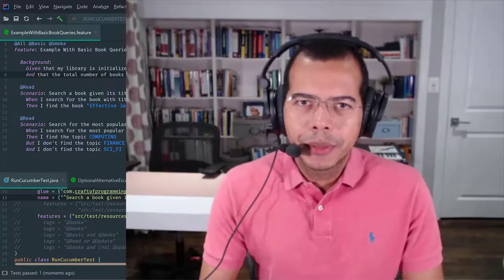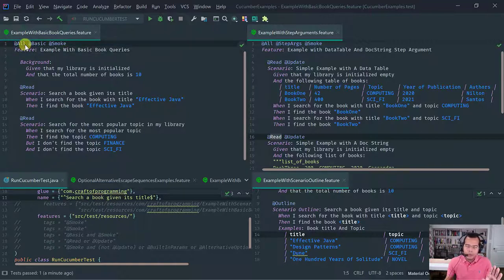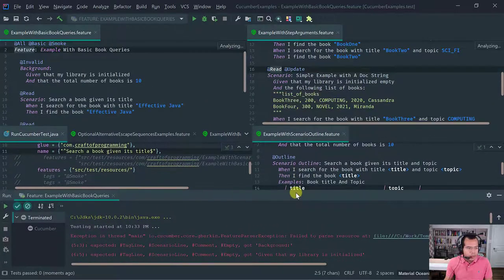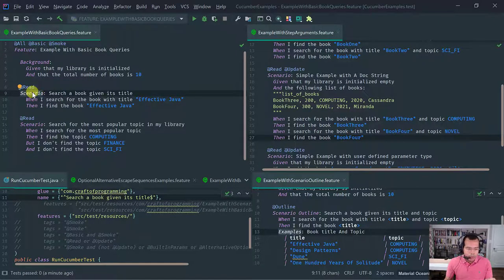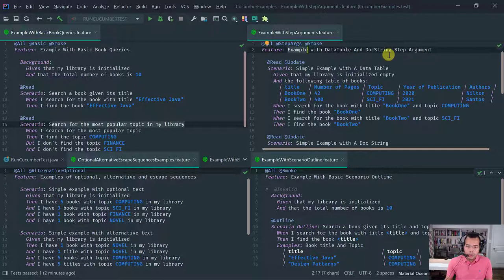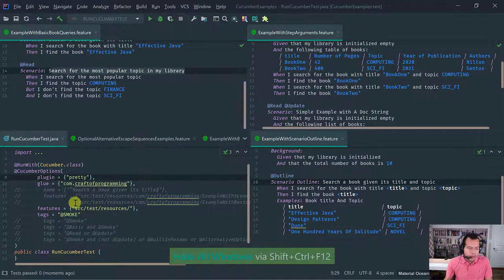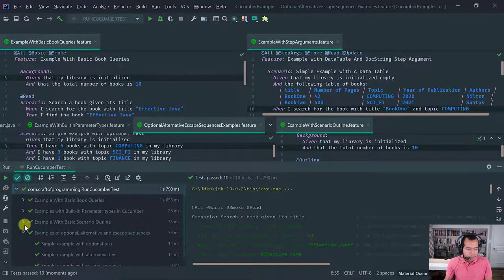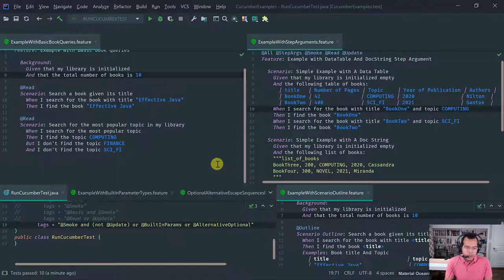Complete Course of Cucumber for Java: Tags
In this lesson 12 of the Complete Course (Tutorial) of Cucumber for Java I introduce the concept of Tags.

Detailed lesson syllabus:

1) Definition of Tags;
2) Purpose of Tags;
3) Where can Tags be applied;
3) Simple and complex example using Tag boolean expression.